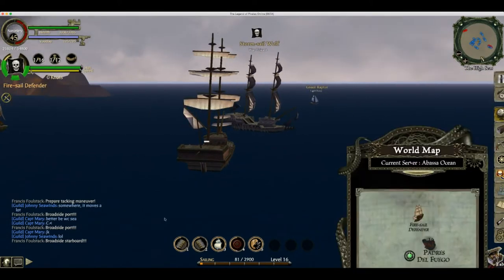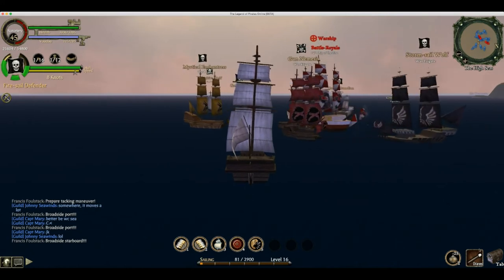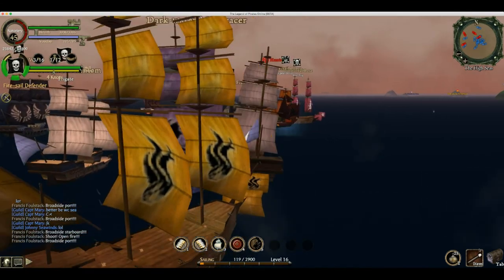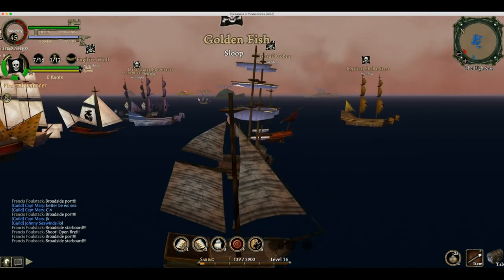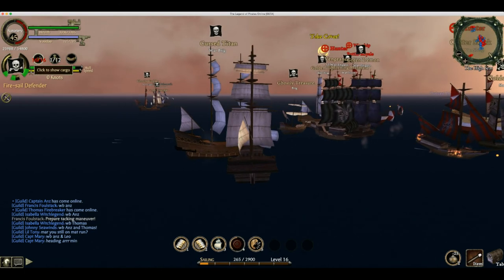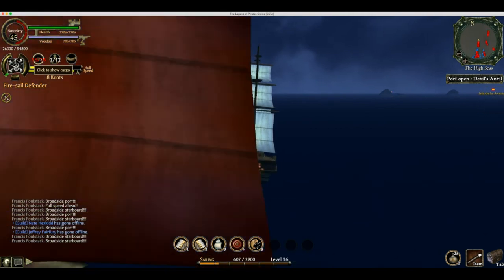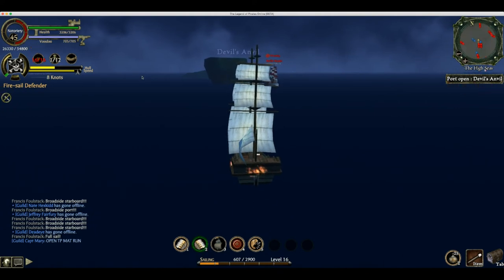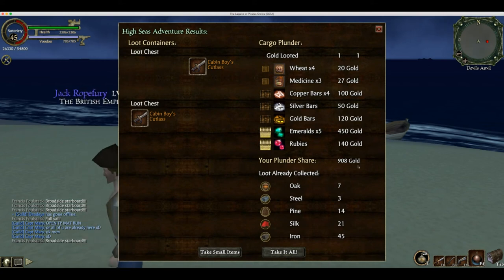TLOPO - FASTEST WAY TO GET MATS, REP, AND GOLD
double upload